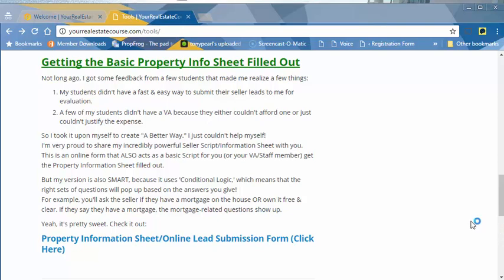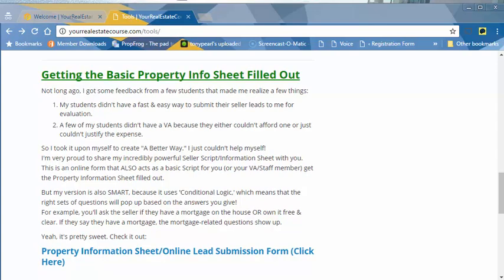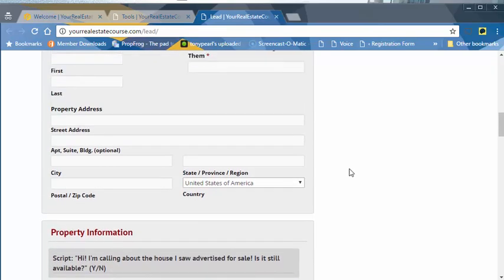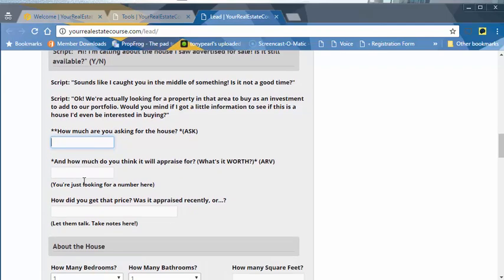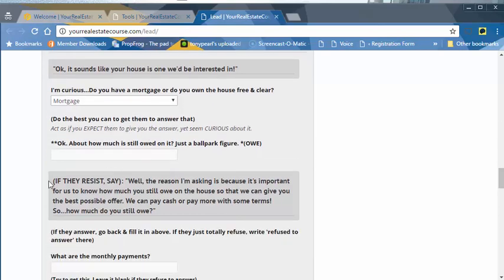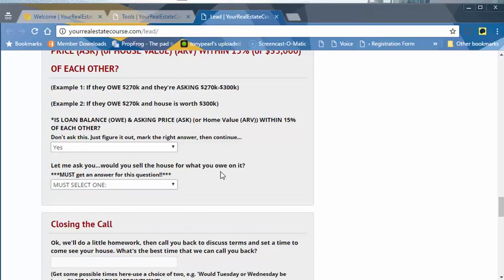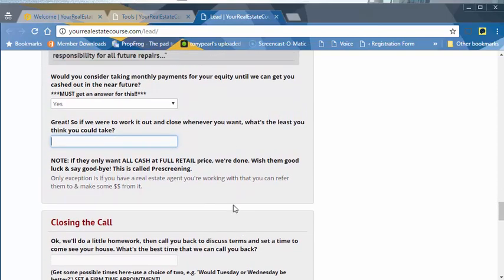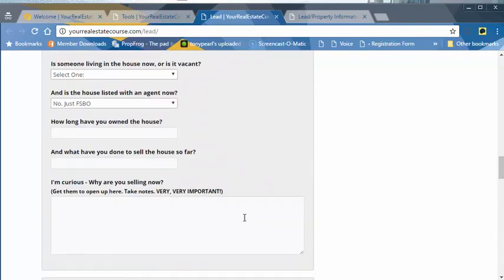3-How to Submit Your Leads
In this video, I show you how to use the Online Lead Submission Form I've created for you to submit your seller leads.